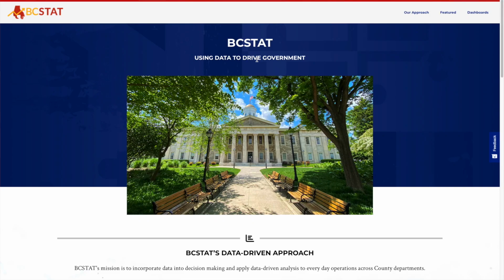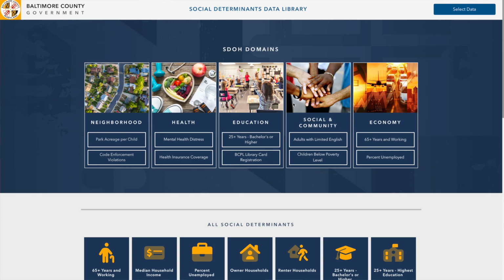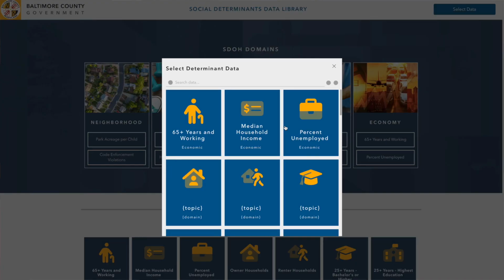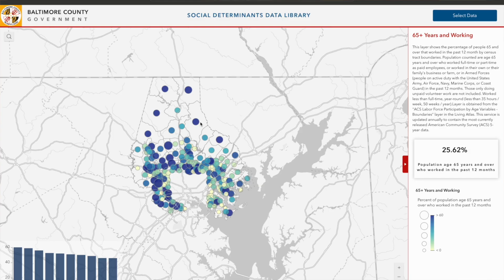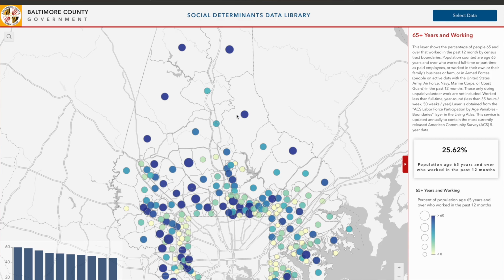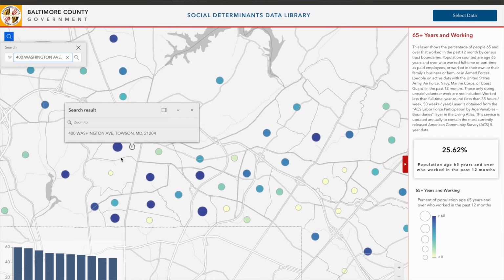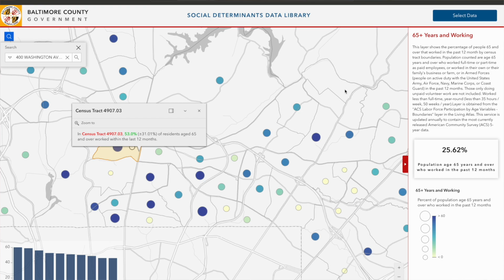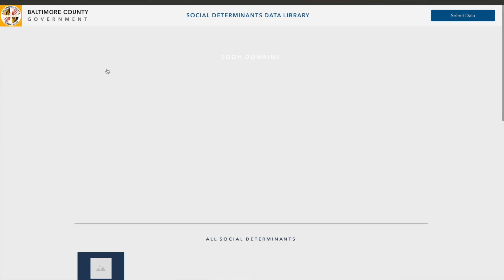Baltimore County Social Determinants of Health Tutorial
The Baltimore County Social Determinants of Health web tool is an interactive application designed to present the intricate web of factors influencing the health and quality of life of our community. This tool integrates data from local Baltimore County agencies, the State of Maryland, and federal entities, including the U.S. Census Bureau and the Environmental Protection Agency.